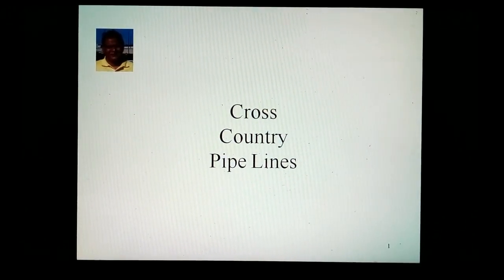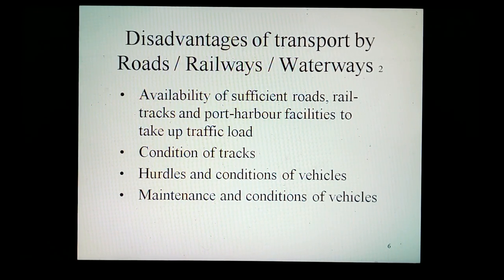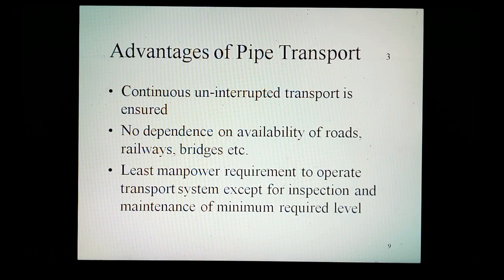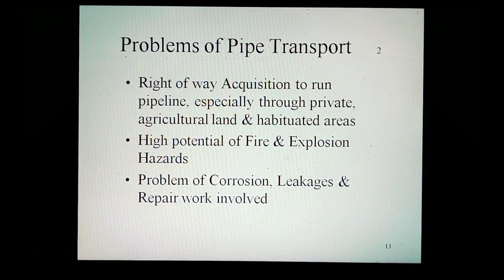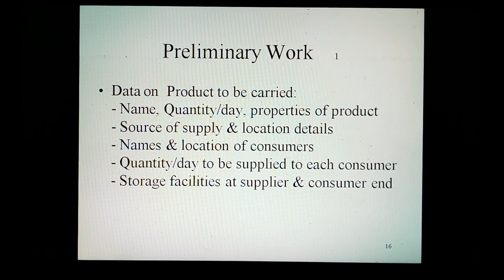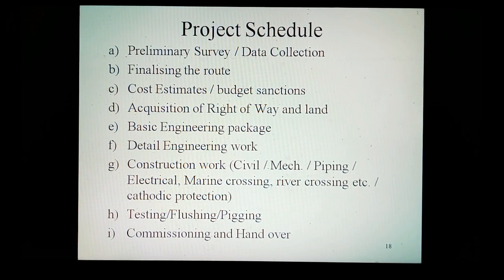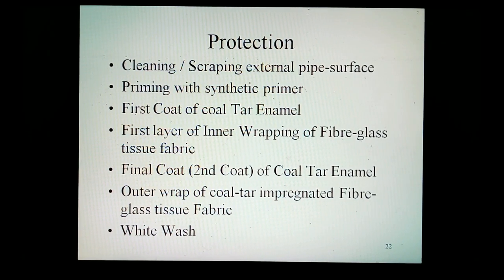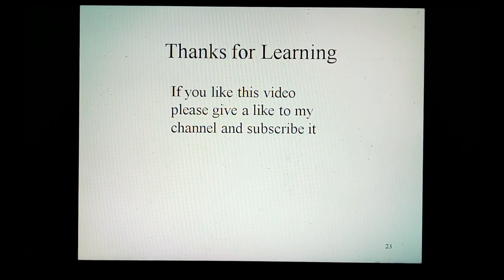Cross Country Pipelines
I am Satish Lele. This video is part of my Chemical Process Piping Channel on YouTube. This video is about Cross Country Pipelines.